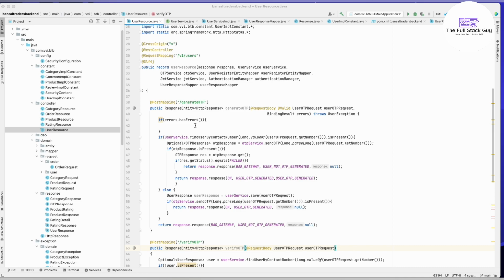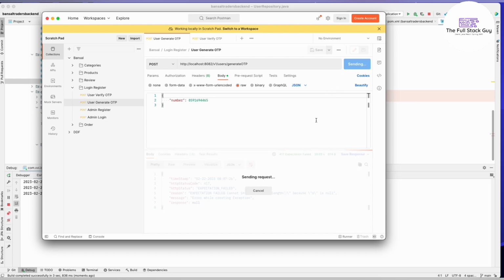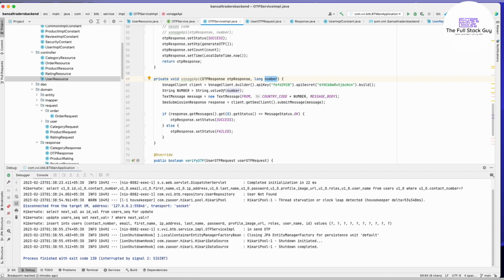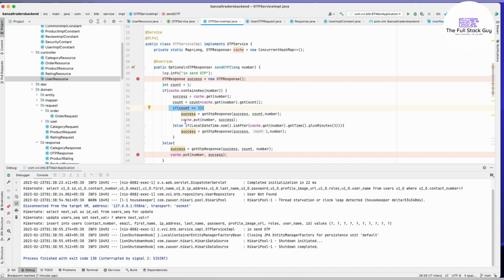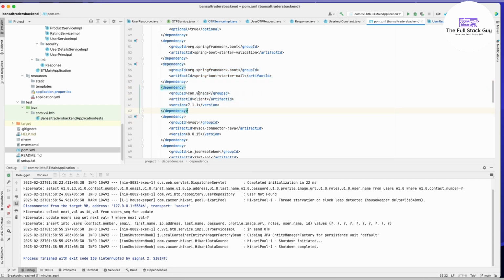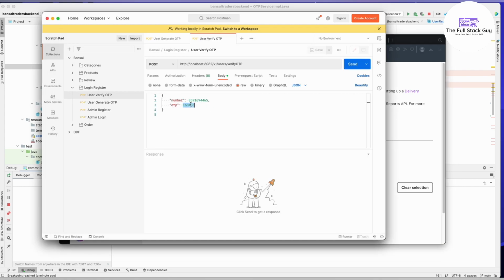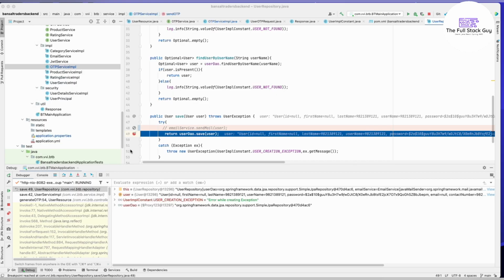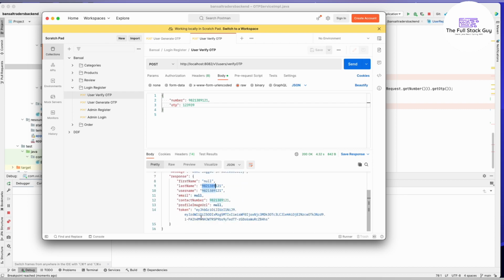2023 SENT VERIFY OTP VONAGE API SPRING BOOT 3 JAVA 8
This tutorial is to describe how to send OTP using Java 8 and Spring Boot 3 application
Generating OTPs: In this section, show how to generate OTPs programmatically using Java code.
You can use a library such as Google's Authenticator or Spring Security to generate OTPs.

Sending OTPs using Vonage API: Once you have generated OTPs, you can use the Vonage API to send them to the user. You can explain how to integrate the Vonage API with your Spring Boot 3 application and show how to send OTPs via SMS using the Vonage SMS API.

Handling OTP Verification: After sending OTPs, the user needs to verify the OTP to complete the authentication process. You can show how to handle OTP verification using Java code and explain best practices for handling OTP verification.

Testing: Finally, show how to test the OTP sending functionality using JUnit or any other testing framework.Conclusion: Wrap up the video by summarizing the key points covered and highlighting the benefits of using the Vonage API for sending OTPs for authentication and security.

2023 - Send an email from Gmail using Spring Boot 3 and Java 17 while registering a user